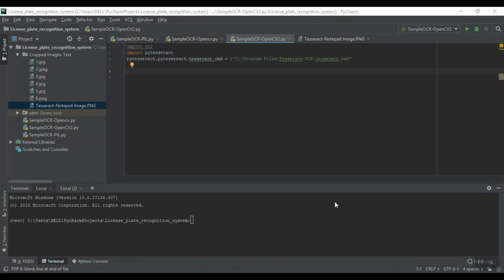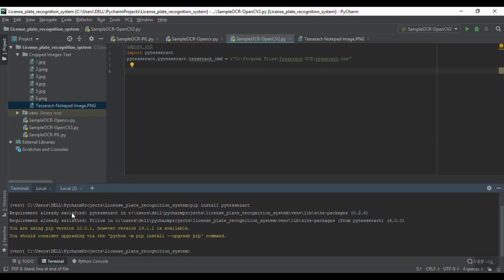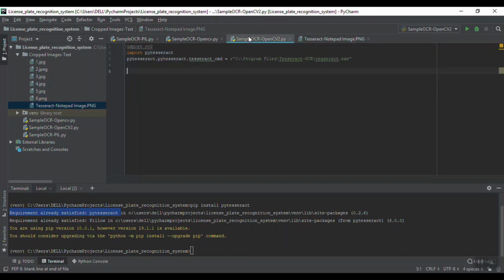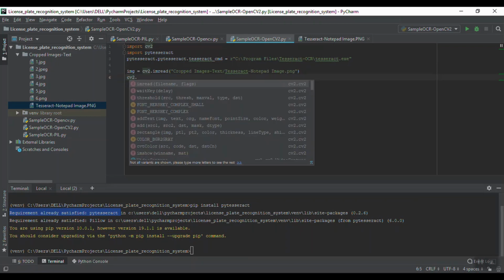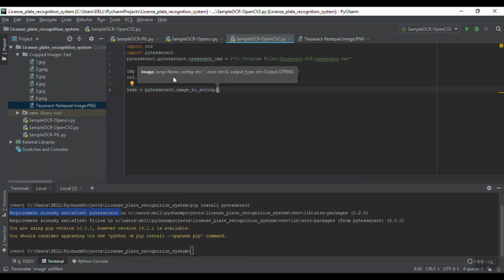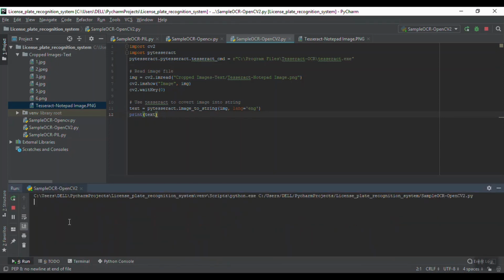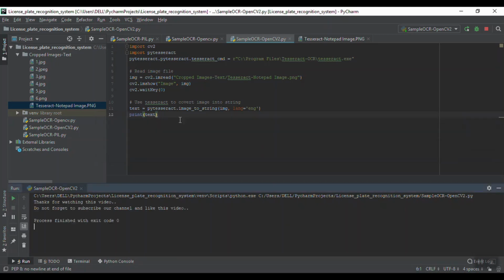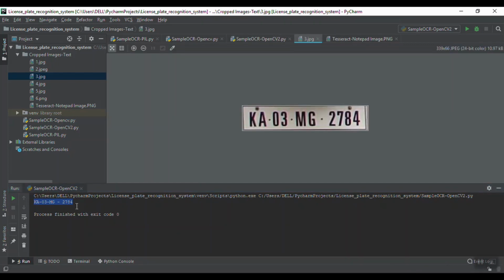Extract text from Image file using Tesseract OCR, Python and OpenCV | The Legendary Outlier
Video is about how to extract text/string out of image file by using Tesseract - OCR, Pyhton and OpenCV.